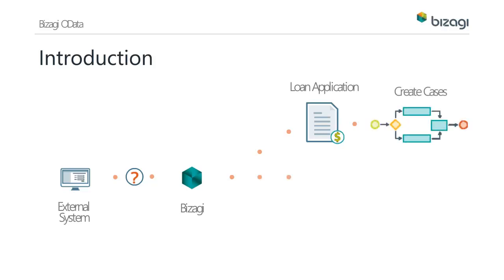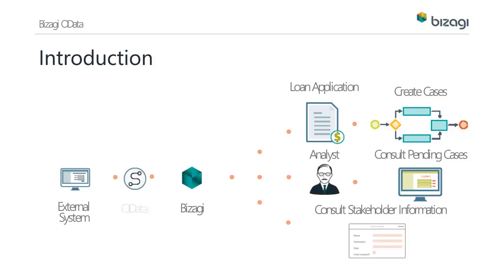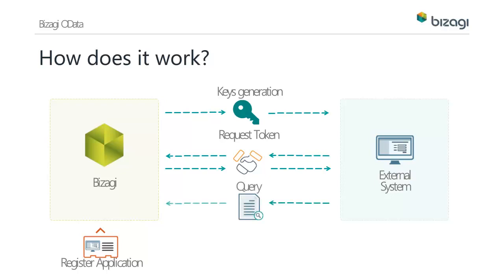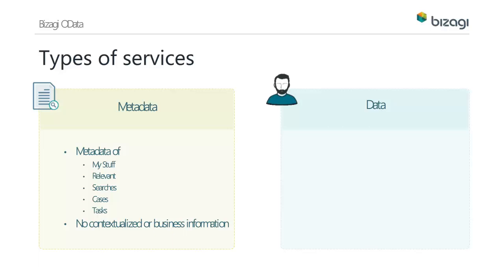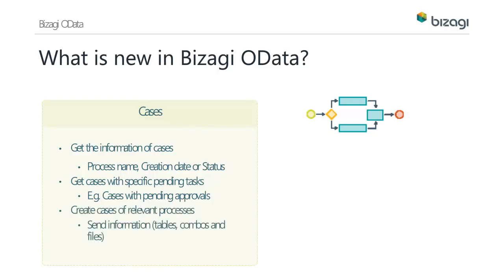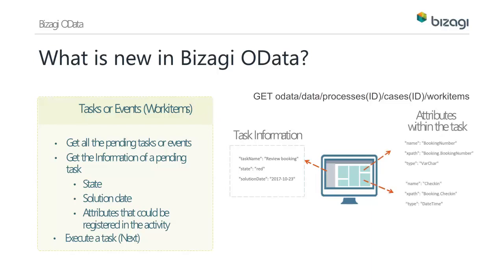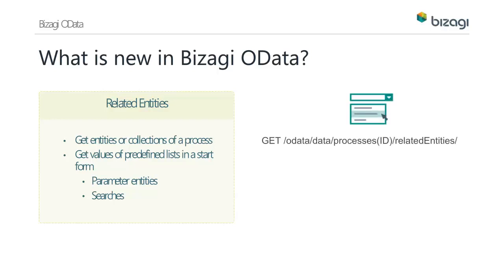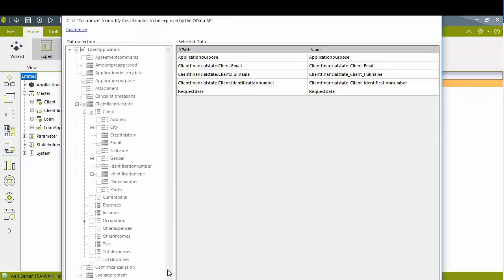OData - Bizagi 11.1.0.23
Integrating existing external systems with Bizagi is essential when clients have sophisticated applications that cannot be replaced or rebuilt. To fulfill these integration requirements, Bizagi offers a feature using OData. This layer exposes different methods that extend the functionalities of Bizagi.